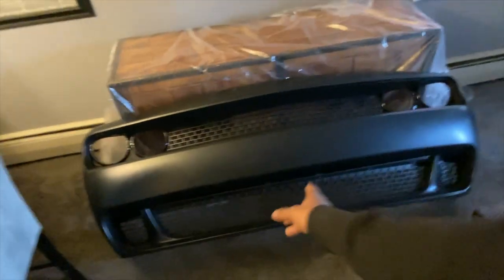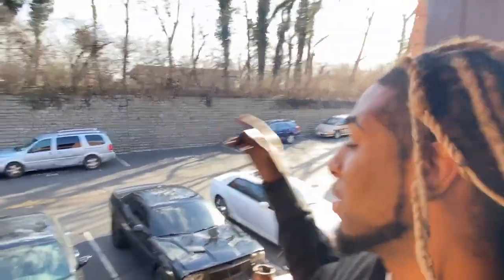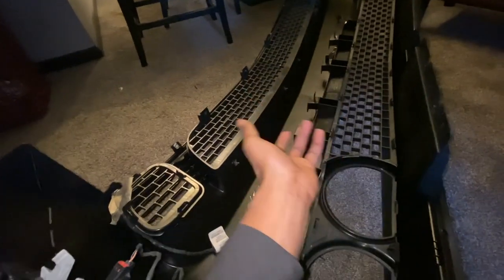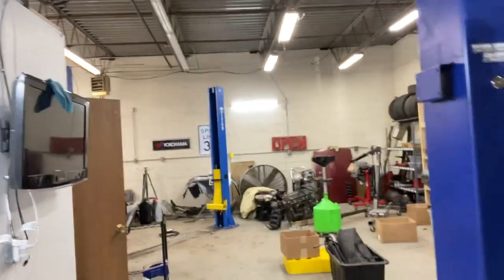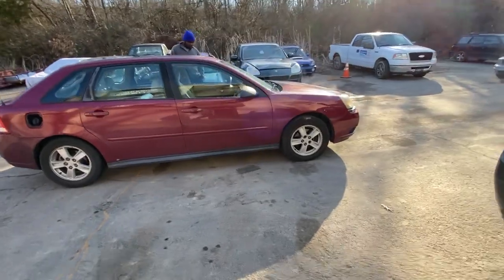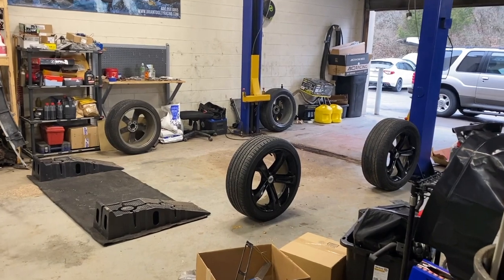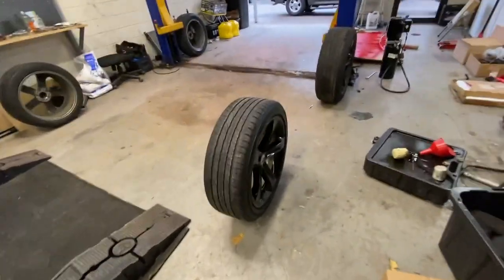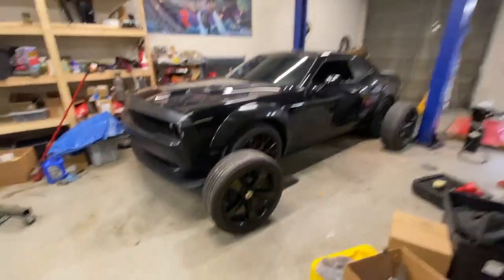HELLCAT BUMPER INSTALL ( pt2)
this is pt.2 of the bumper install with a few little treats!! hope yall enjoy